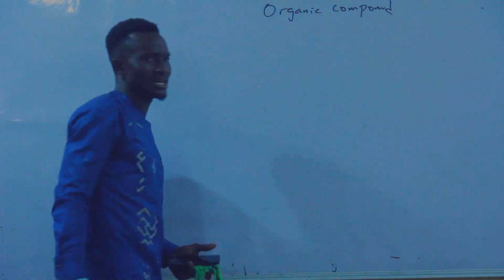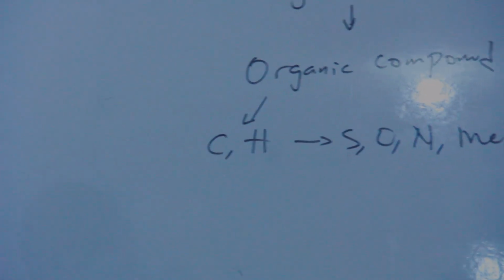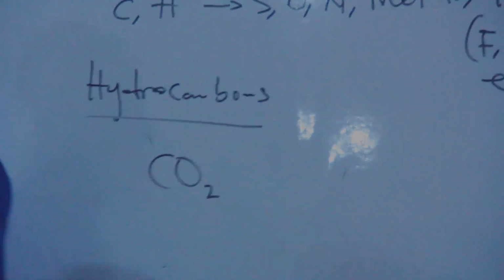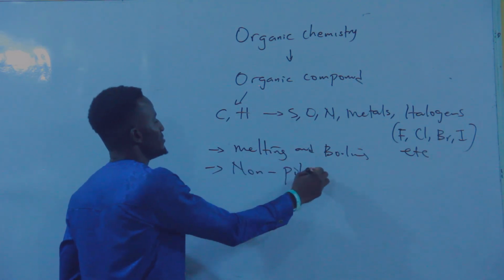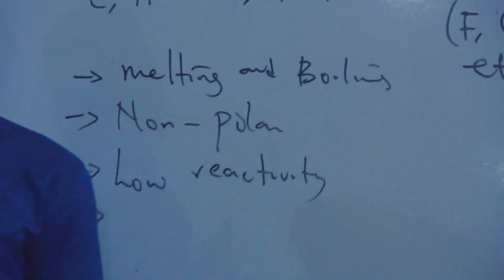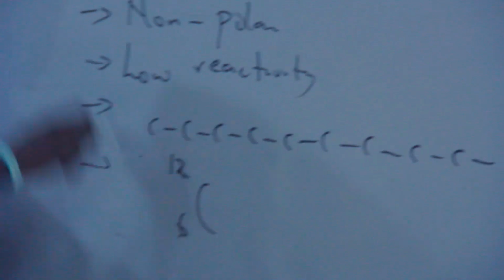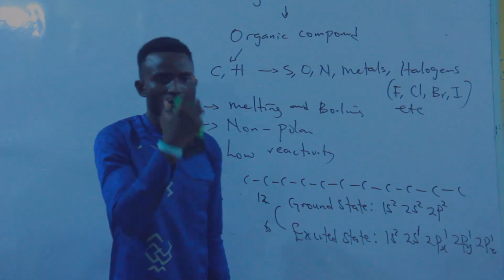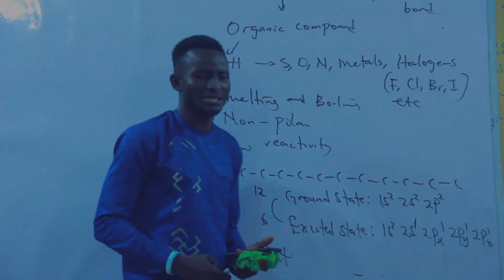HOW TO UNDERSTAND ORGANIC CHEMISTRY IN A SIMPLE WAY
How to get organic compounds easily
Calculator
@organic chemistry @chemistry @CHM101 @CHM102 @CHM222 @Organicchemistry @TheOrganicChemistryTutor @jonahemmanuelofficial @ProfessorDaveExplains @profreginaldomoraes@ProFact13.8Million @ProfessorOfHow @MatematicasprofeAlex @Professorlive @prof @Professorlive @MathematicsAnalysis @MathematicsClass8@nehamamsarmy  @MathematicsClassVII @MathematicsClassVII @MatematicasprofeAlex@thairathnews@NAJAMACADEMY @indorephysicalacademy. @VectorsAcademy @FarjanaDrawingAcademy @CHANDANARTACADEMY @khanacademy @AcademeG @FarjanaDrawingAcademy